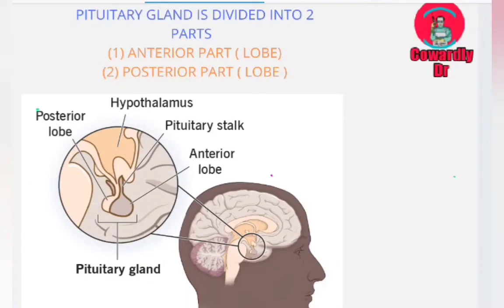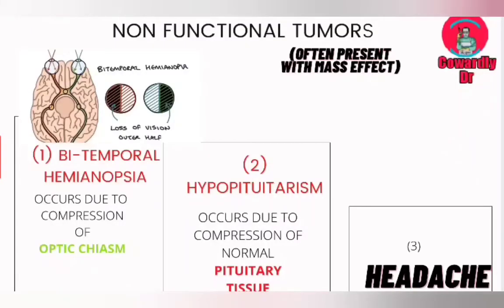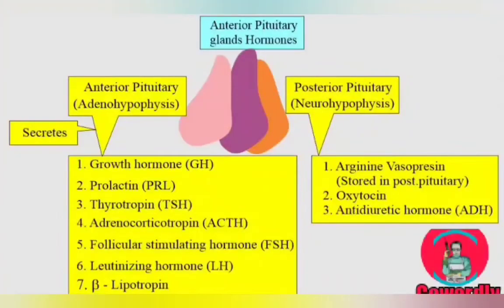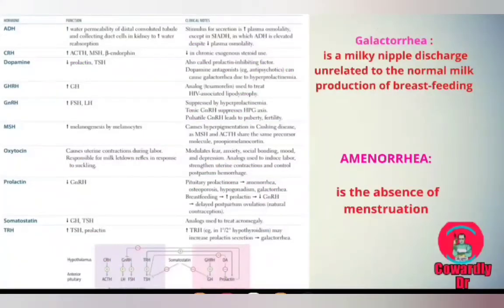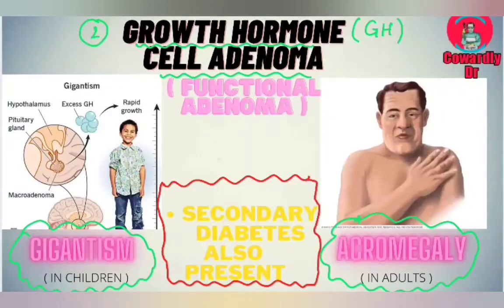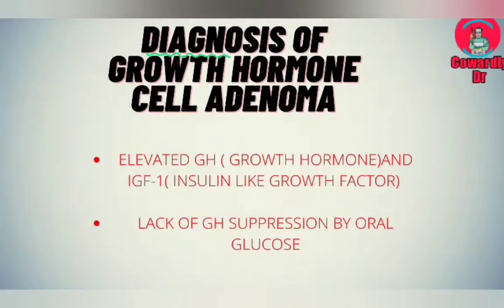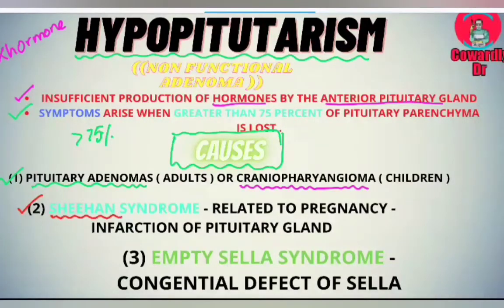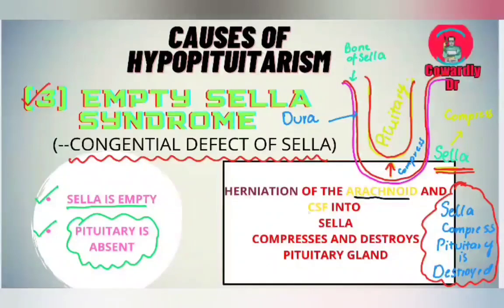ANTERIOR PITUITARY GLAND ( fundamentals of pathology ) CHAPTER 15: ENDOCRINE PATHOLOGY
From today , I will regularly be uploading videos regarding pathology.
pathoma pathology
chapter 15 endocrine pathology
chapter 15 pathoma
easy notes